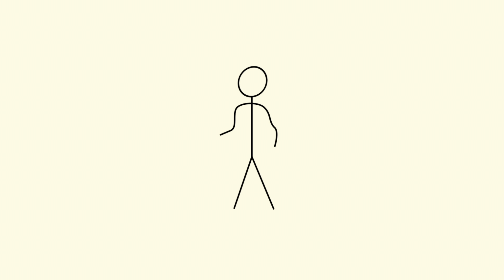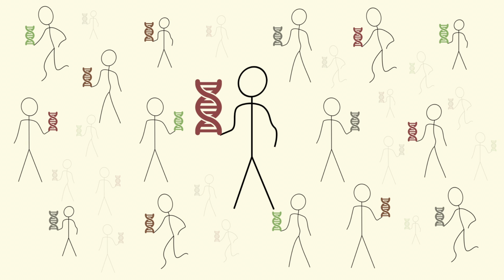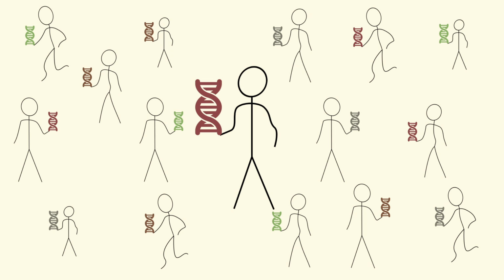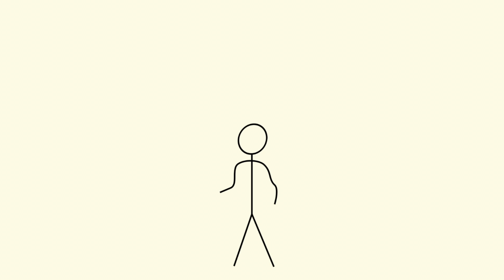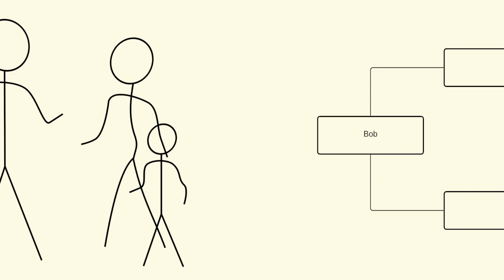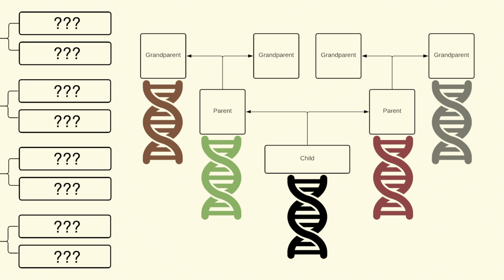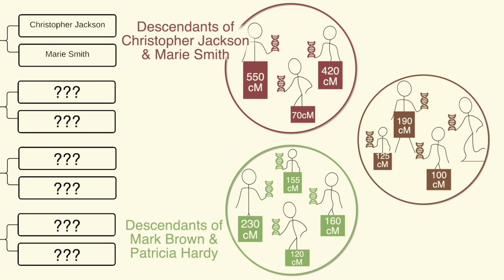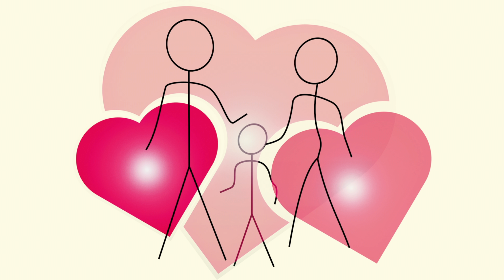How DNA Testing Works with Genealogical Research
Here is an example of the animation you can do with Final Cut Pro. There are several techniques in designing and animating.